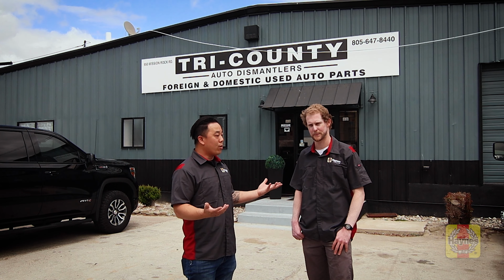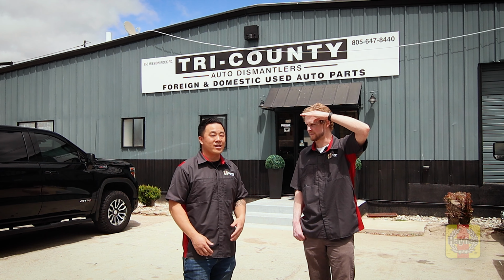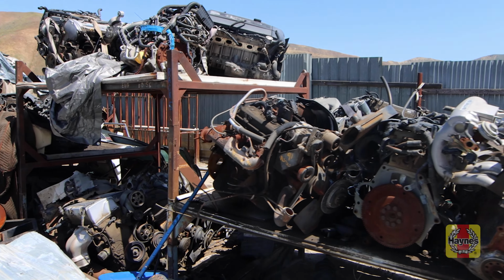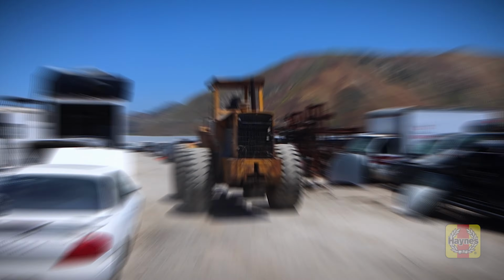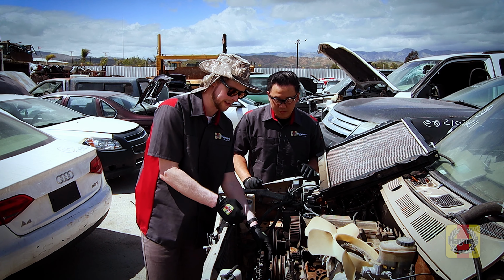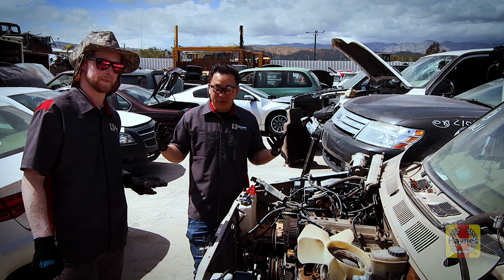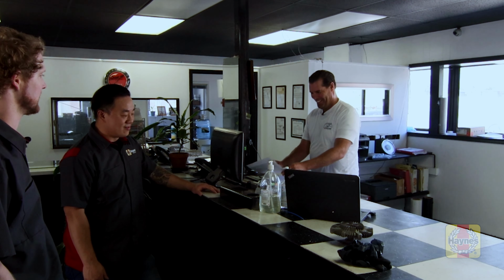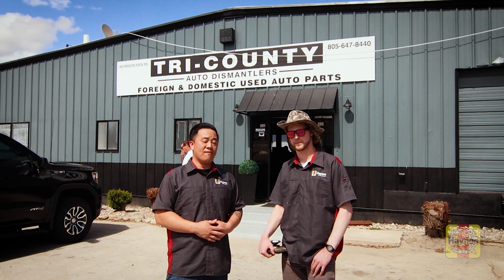How To Buy Car Parts at a Junkyard to Save Money!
Jon and Mark from the Haynes Garage visit Tri-County Auto Dismantlers in Santa Paula, CA looking for a parts for a 1994 Toyota 4Runner. The thought of going to a junkyard to get parts can be a little overwhelming, but after watching these two you'll know exactly what to expect the next time you think about getting parts for your repairs from a junkyard.